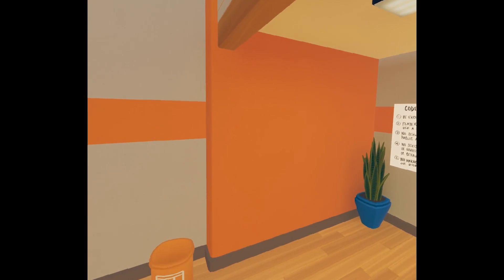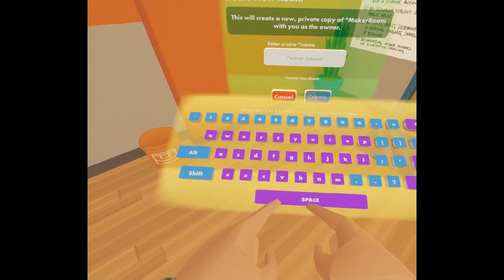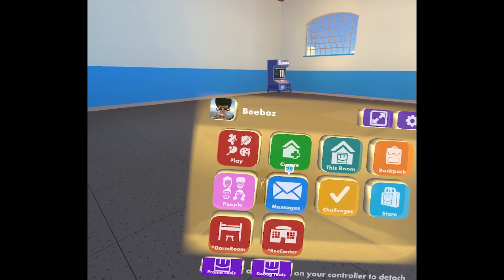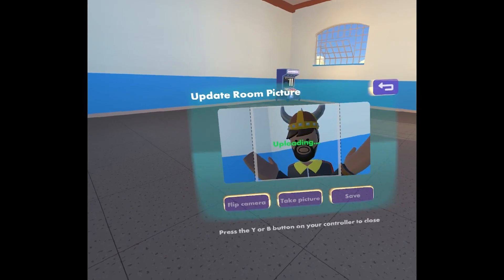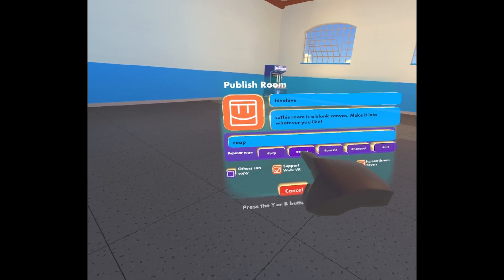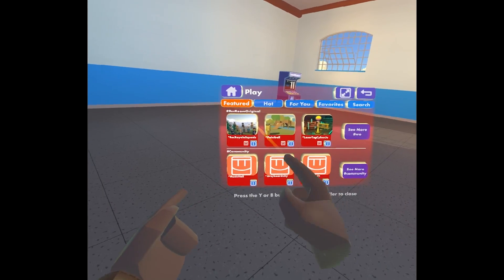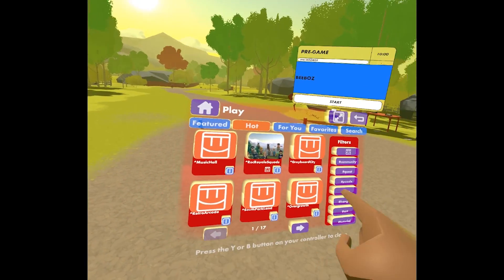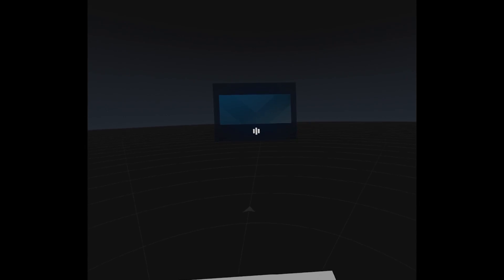How To Rec Room - Creating a Room - Basics - Publish, Tags, Search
Beeboz explains the basics of creating, saving, tagging, and searching for rooms in Rec Room. To learn more about room creation and meet other room creators check out - Room tutorials